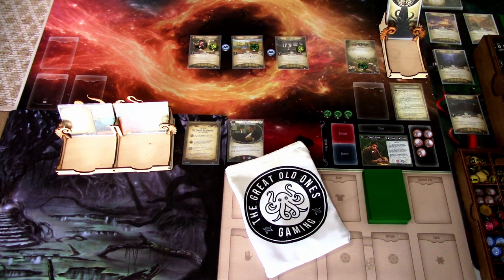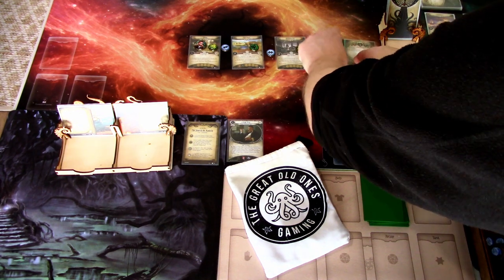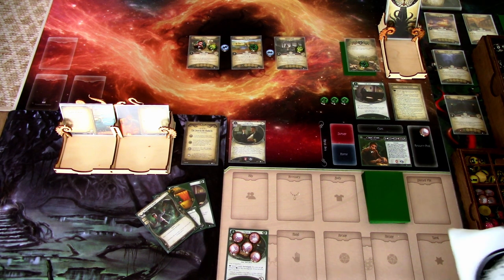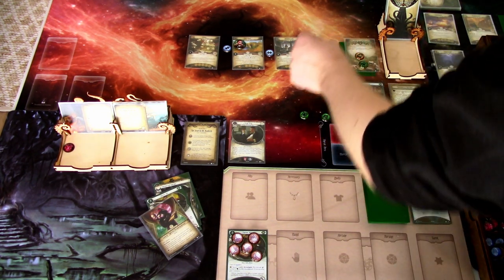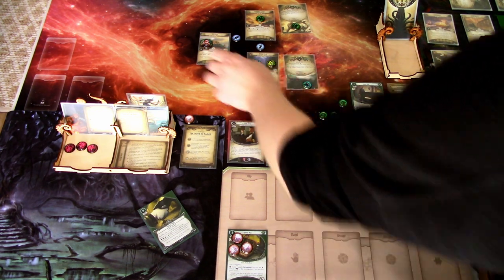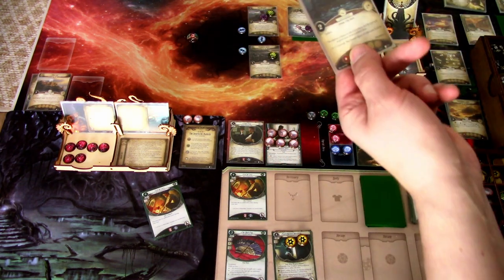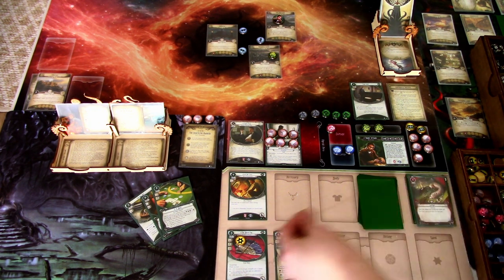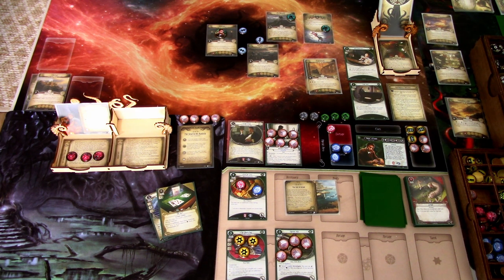Arkham Horror LCG The Dream-Eaters Campaign Episode 4: Parallel Skids in The Search for Kadath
In the fourth episode of our The Dream Eaters campaign run we continue the dreaming side with Parallel Skids and try to find as many evidences of Kadath as possible in scenario 2A The Search for Kadath. Let's see how well Skids does!

Elsie Gee Tokens shop on Etsy.com:

Token boxes from Kirby's Workshop on Etsy.com:

Encounter deck holder from Boardgame Backup on Etsy.com: